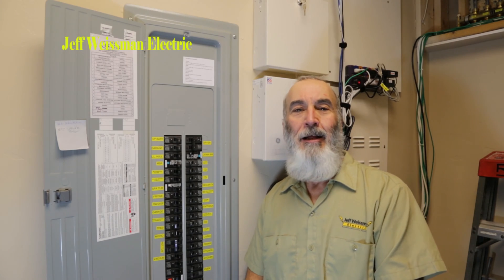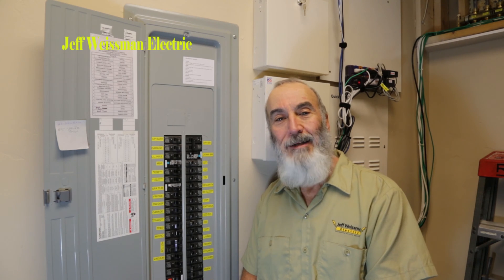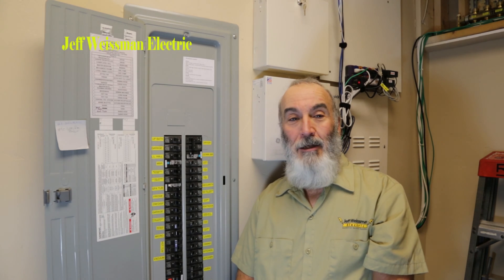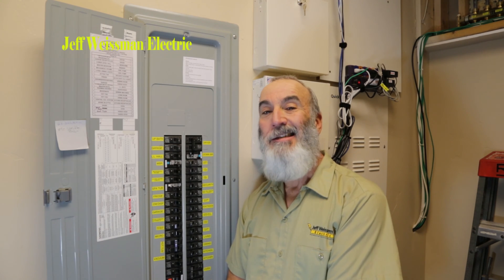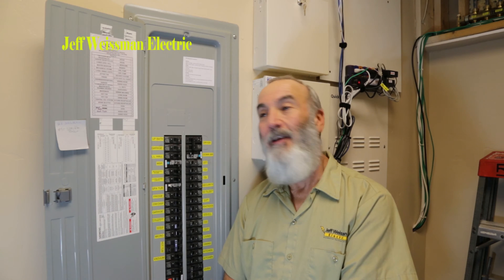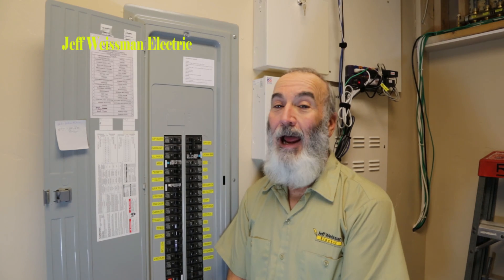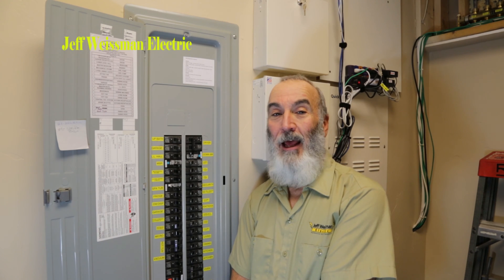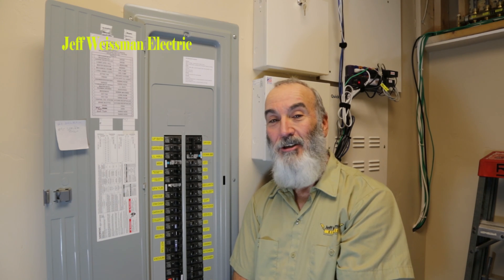How to locate & label the location of all your GFI receptacles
Master Electrician (Texas & Massachusetts) explains how & why you want to locate and label the locations of all your GFI receptacles

How to Find GFI receptacles
Why do I have so many GFI receptacles

GFI Receptacles